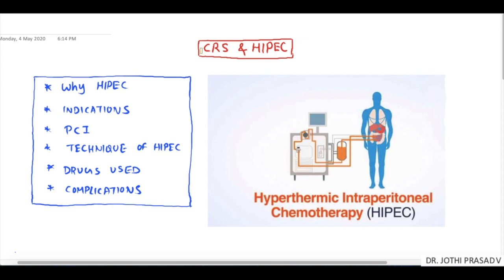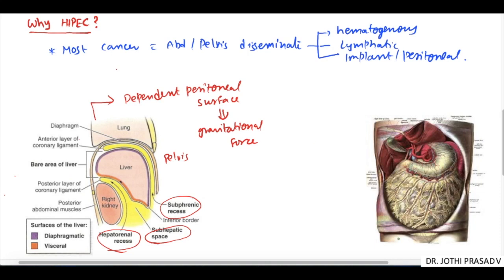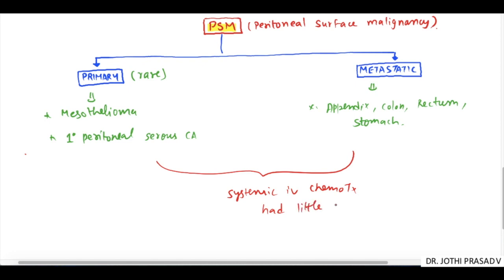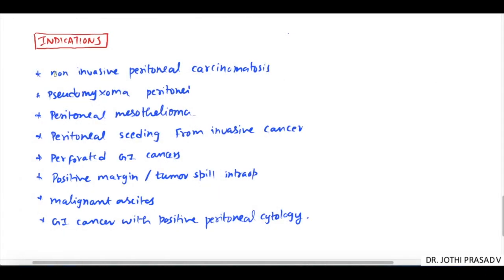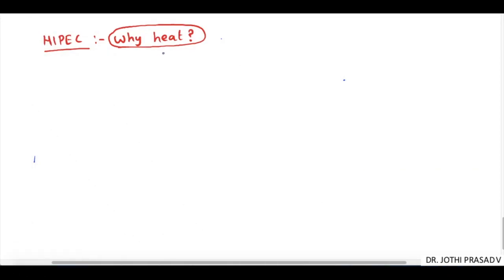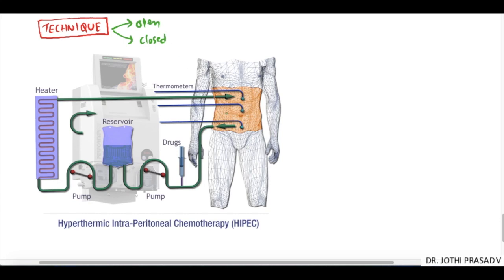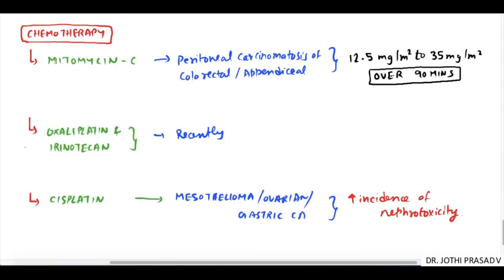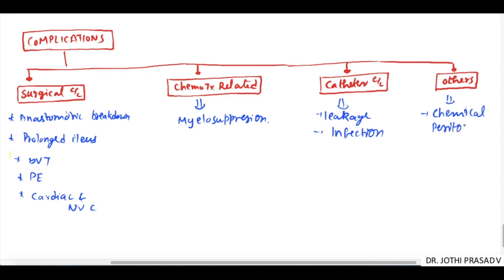CRS & HIPEC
This video is about cyto reductive surgery and hyperthermic intraperitoneal chemotherapy